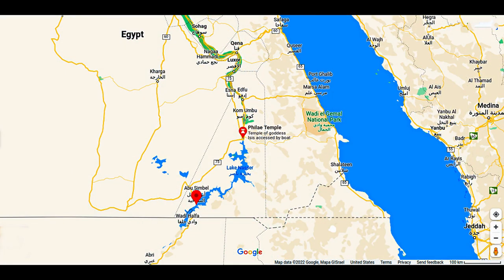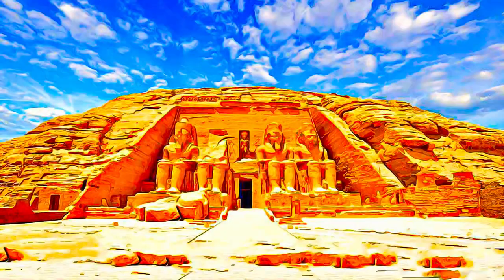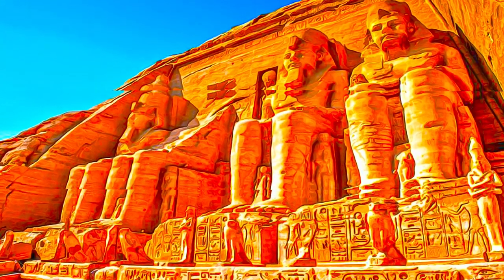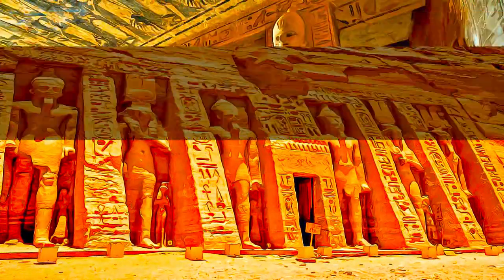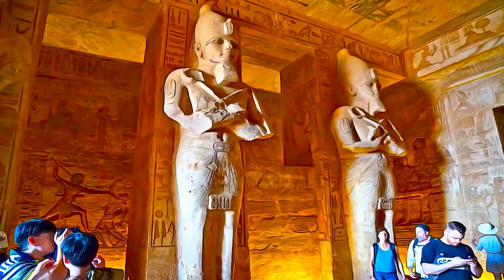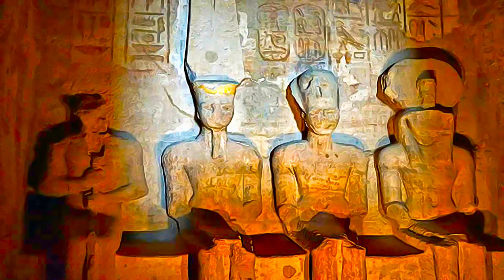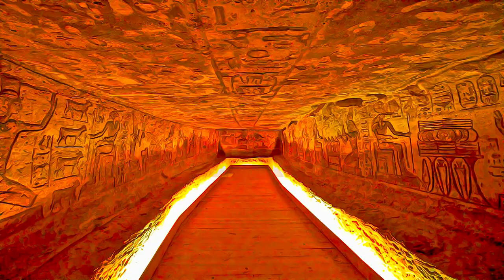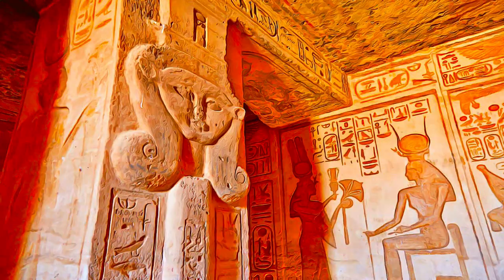Egypt - Nubian Monuments from Abu Simbel to Philae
Nubian Monuments from Abu Simbel to Philae - Egypt